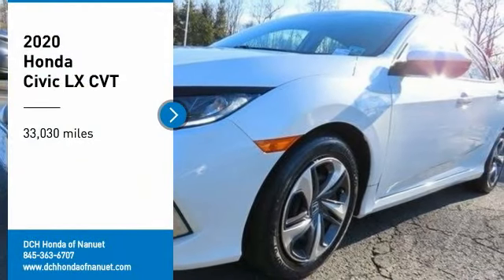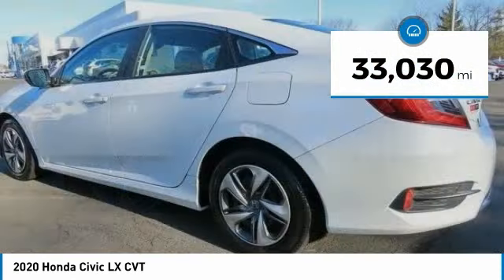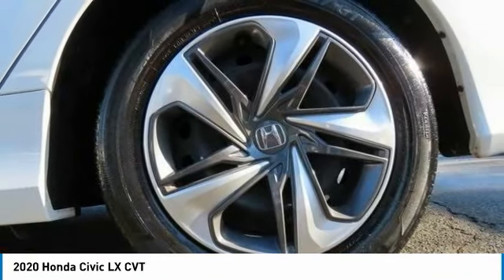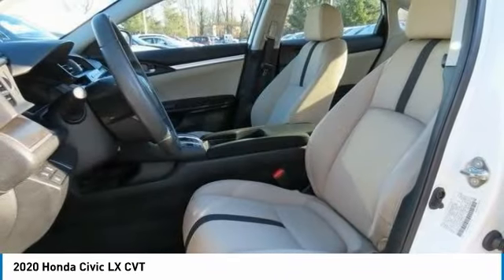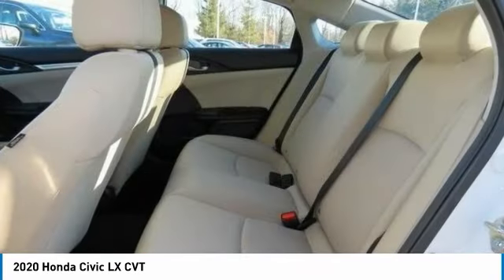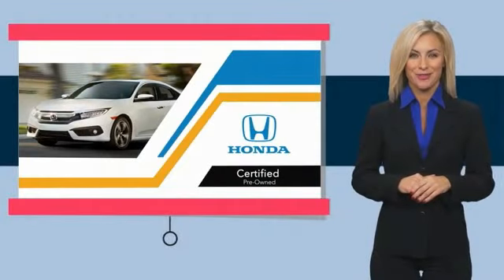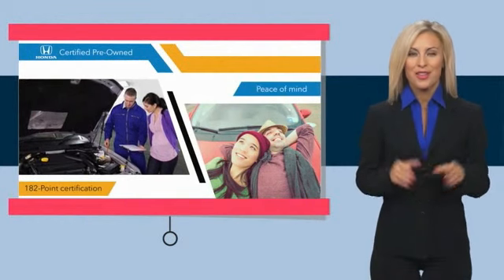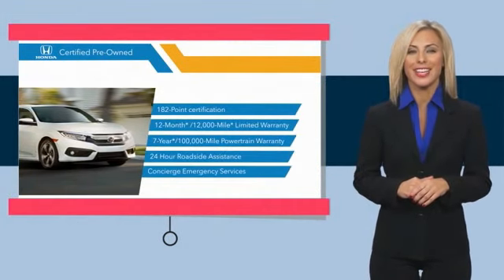2020 Honda Civic Nanuet NY PH504346A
2020 Honda Civic LX CVT

Certified. Platinum White Pearl 2020 Honda Civic LX FWD CVT 2.0L I4 DOHC 16V i-VTECbrbrRecent Arrival! 30/38 City/Highway MPGbrbrHondaTrue Certified Details:brbr  * 182 Point Inspectionbr  * Limited Warranty: 12 Month/12,000 Mile (whichever comes first) after new car warranty expires or from certified purchase datebr  * Warranty Deductible: $0br  * Powertrain Limited Warranty: 84 Month/100,000 Mile (whichever comes first) from original in-service datebr  * Transferable Warrantybr  * Vehicle Historybr  * Vehicles purchased within New Vehicle Limited Warranty period: extends New Vehicle Limited Warranty to 4 years*/48,000 miles*. Honda Care Motor Club Partner for 1 year/12,000 miles. Up to two complimentary oil changes within the first year of ownership. SiriusXM 90-Day Trialbr  * Roadside Assistance